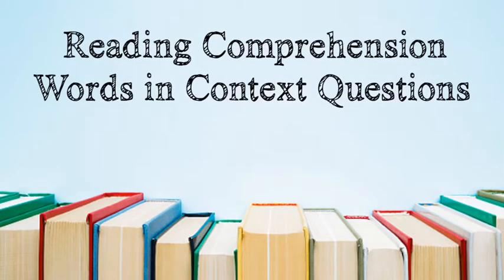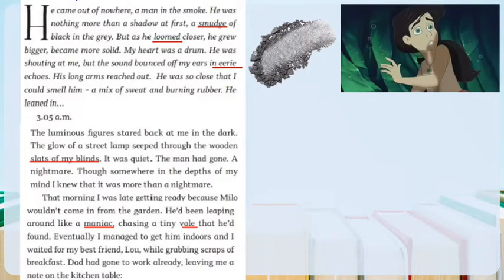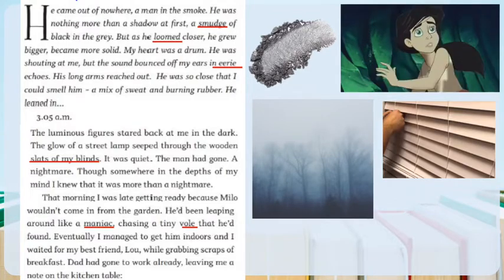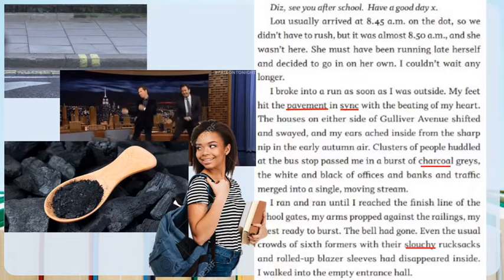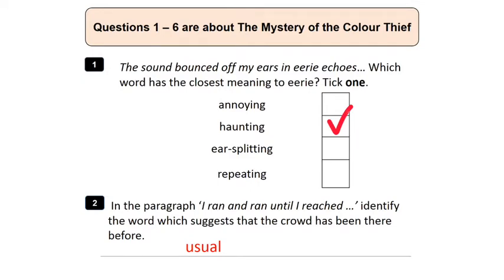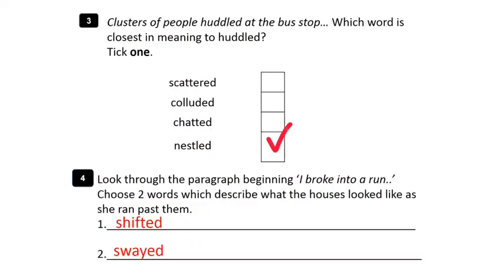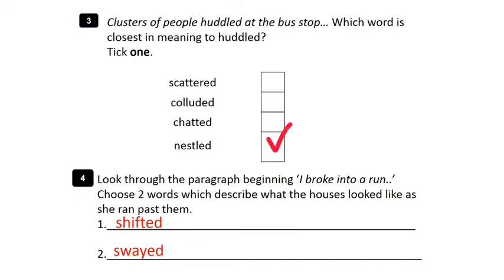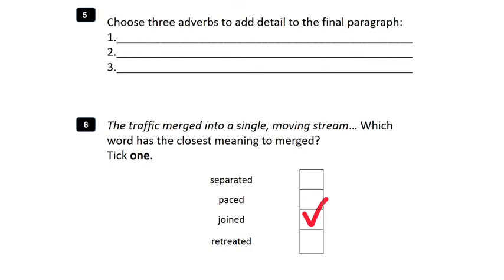Reading comprehension The Colour Thief - words in Context|| ks2 Year 5 and 6 home learning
Hi everyone here is a video which demonstrates how to answer comprehension question which specifically focus on the word choice the author has made. This could be a ‘which word is closest in meaning to...’ question or even a ‘can you pick out a word which suggests question. ?’ It talks you through methods that you can use if you’re not sure about the meaning of tricky words.

Text extract taken from The mystery of the Colour Thief by  Ewa Jozefkowicz- an amazing book if you get the chance to read it!!